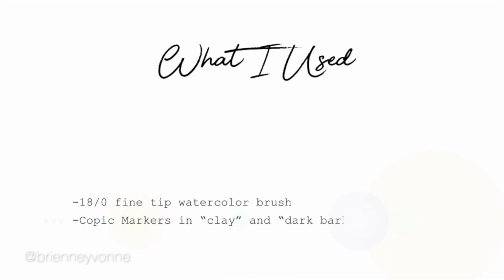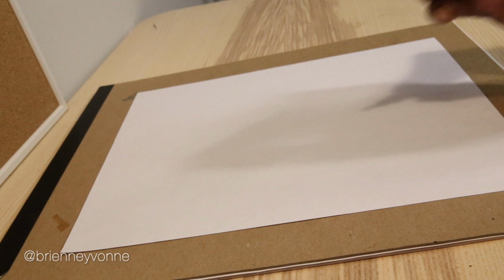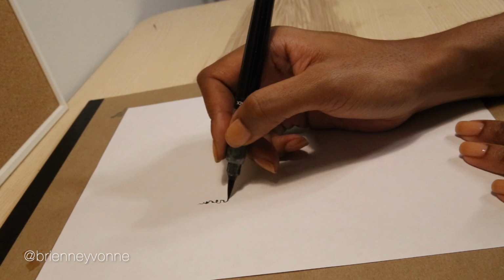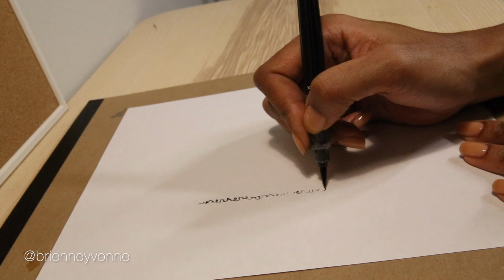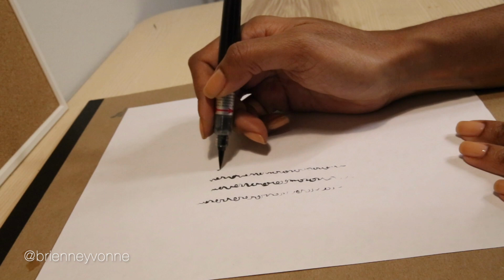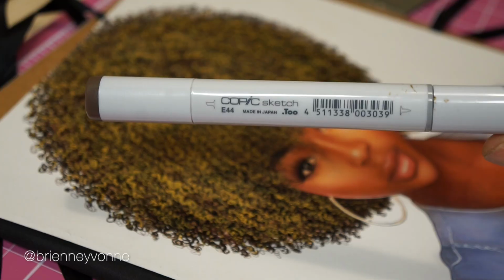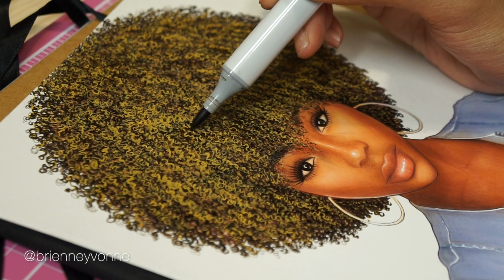How To Paint Curls BETTER: PAINTING TUTORIAL 4a/4b/4c texture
How I make texture! Ive gotten A LOT of questions about this, so I wanted to finally make a video! I really hope you find this helpful in your own art, or just to relax to =D